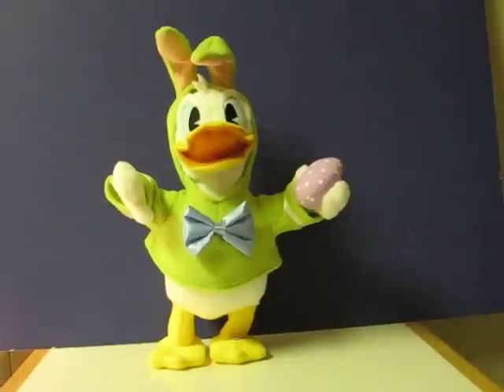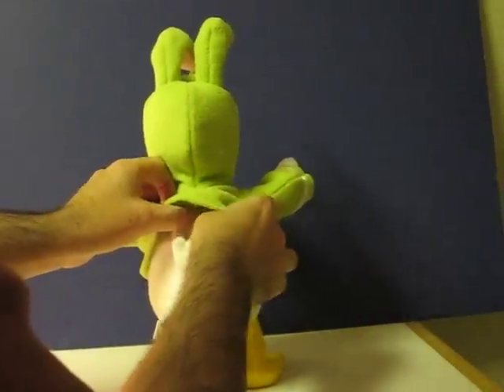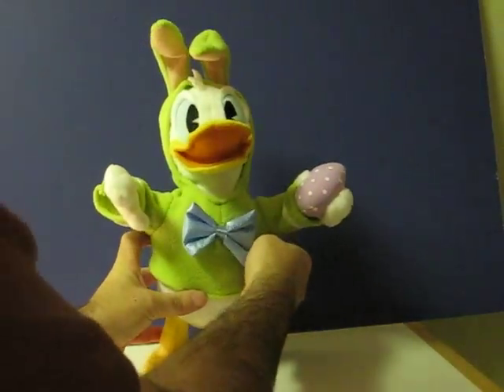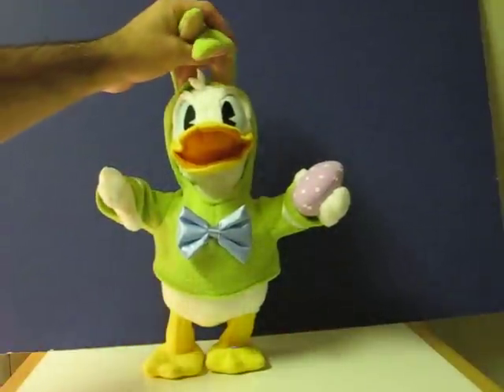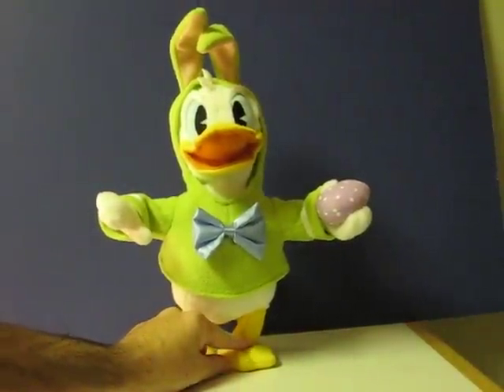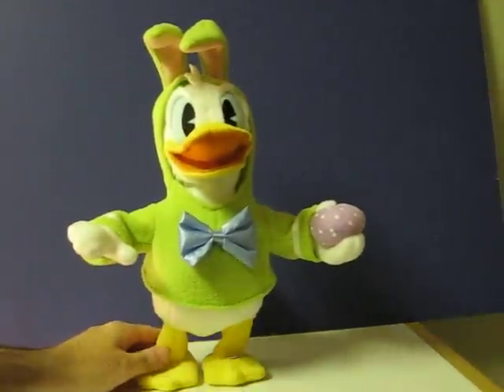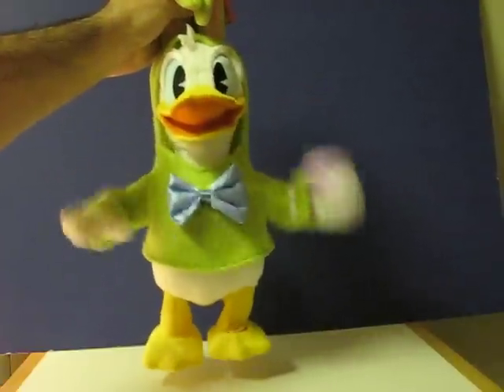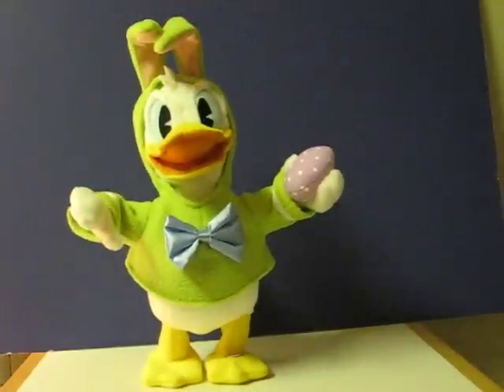Sale Item Demo - Hallmark Store Singing Easter Bunny Donald Duck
Quick demonstration for a singing Donald Duck dressed as an Easter Bunny.  This item is going up for sale.